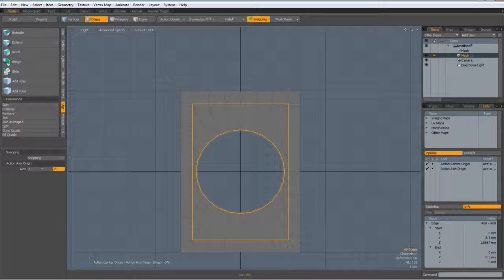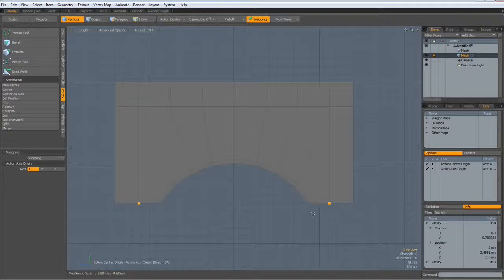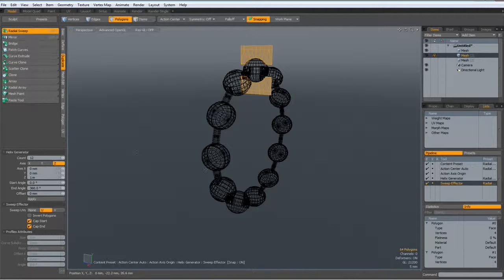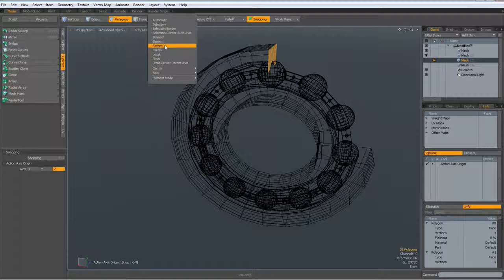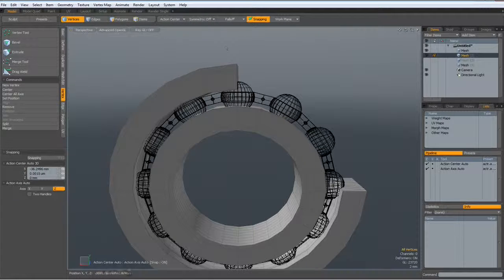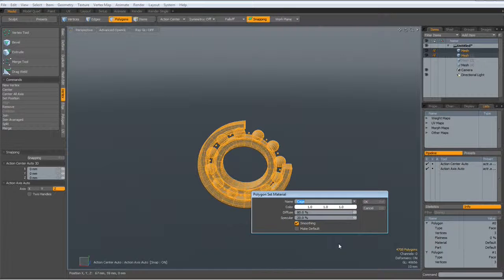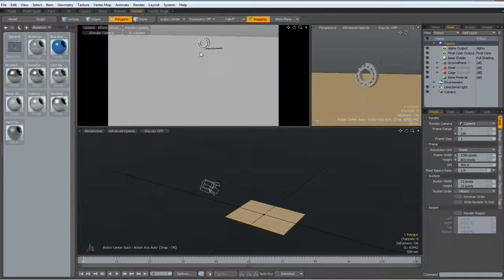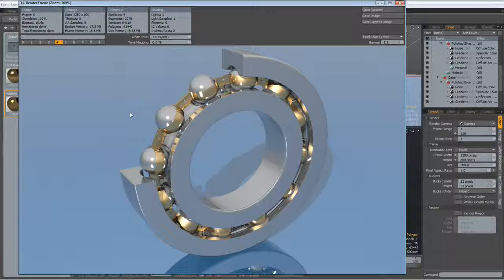Luxology Modo - Modeling a Ballbearing - Part 2.avi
This model was done with Modo 501, but can be done with any Modo release.